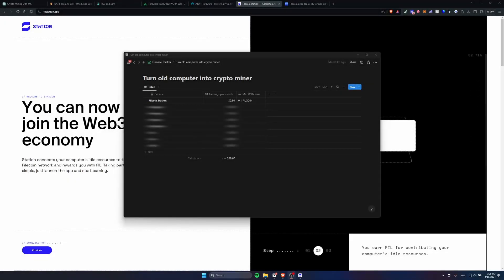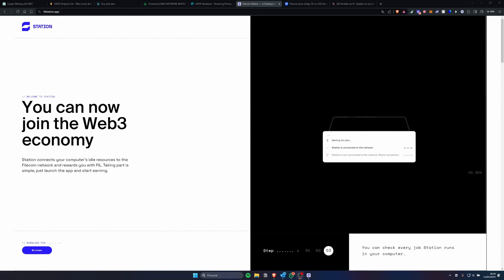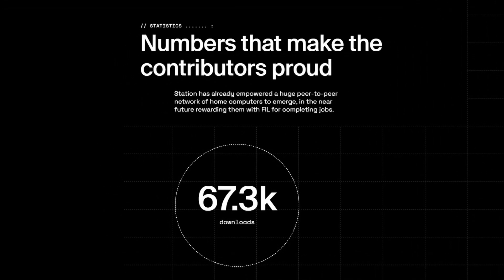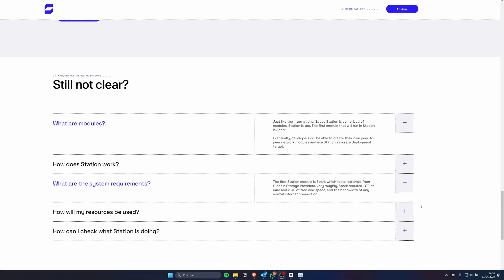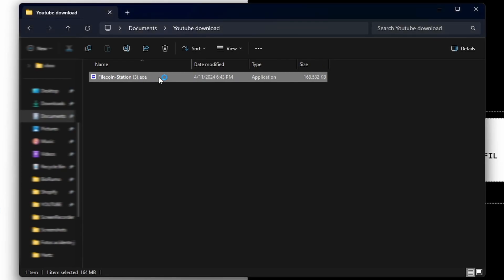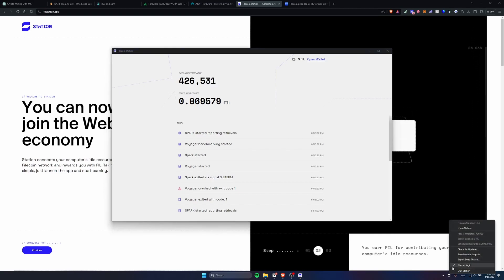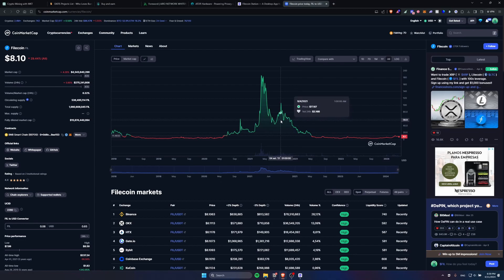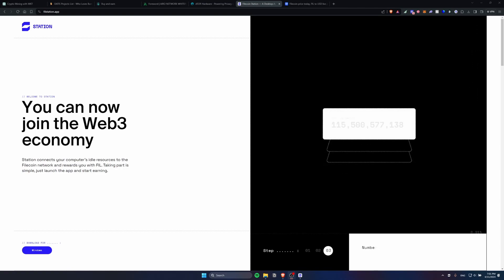Turn unused storage into passive income - Old PC to Crypto Miner #1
Unlock the power of your old PC with Filecoin Station! In this video, I delve into the world of crypto mining by introducing Filecoin Station, a user-friendly desktop app that allows you to harness your computer's idle resources and earn FIL rewards effortlessly. Learn how to set up Filecoin Station and start earning passive income with just a few clicks.

But that's not all! This video is just the beginning of an exciting series where I'll guide you through the process of turning your old PC into a crypto miner using free software. Join me on this journey as we explore different mining tools to maximize your earnings. Whether you're a seasoned crypto miner or a beginner looking to dip your toes into the world of mining, this series has something for everyone.

So, grab your old PC and let's dive into the world of crypto mining together with Filecoin Station and my video series. Get ready to unlock the full potential of your hardware and start earning passive income today!